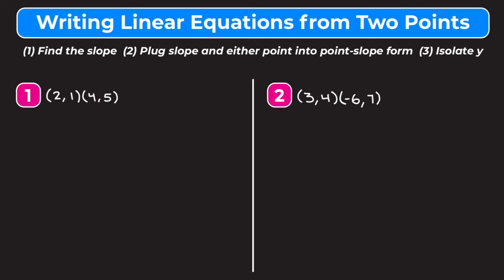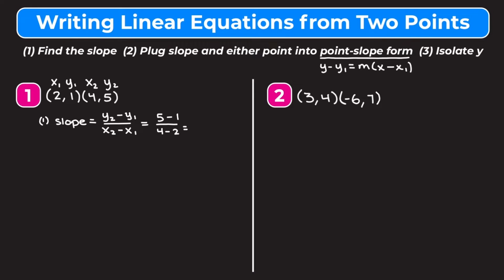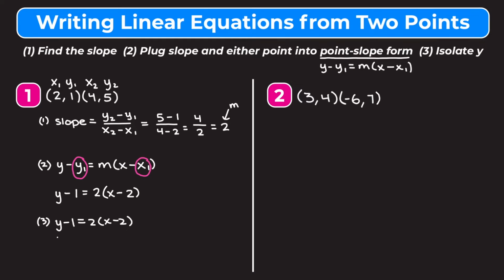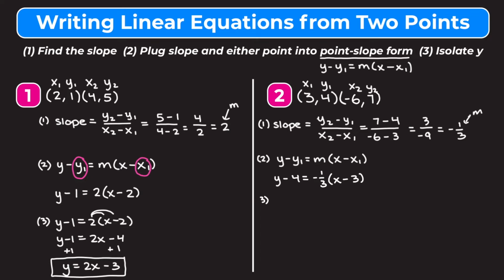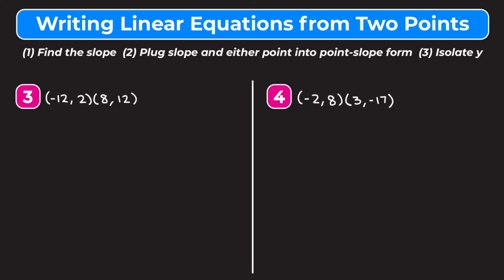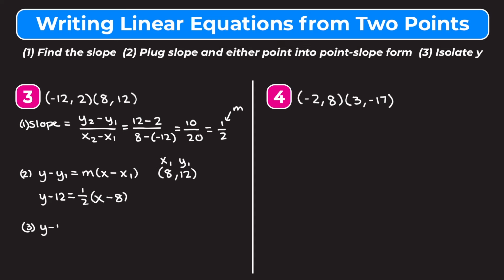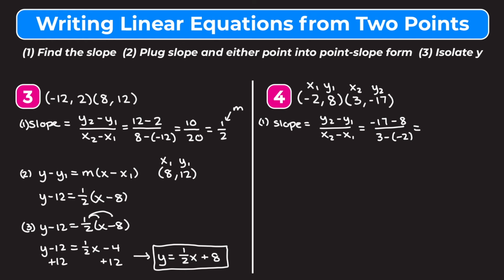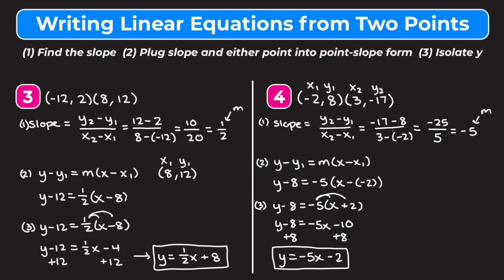Writing Linear Equations from Two Points | Finding the Equation of a Line Given Two Points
*Let’s learn how to find the equation of a line given two points!* In this video, we walk you through six examples covering writing linear equations from two points. Whether you’re learning how to find the equation of a line given two points for the first time or just need a quick review, this video is for you!

While videos are a great way to learn math, practice is also important. That’s why we include *free practice worksheets* (with answers at the end!) that go along with our videos, so you can practice what you’ve learned.

Once you've learned how to write linear equations from two points, check out some of our other Algebra 1 videos: